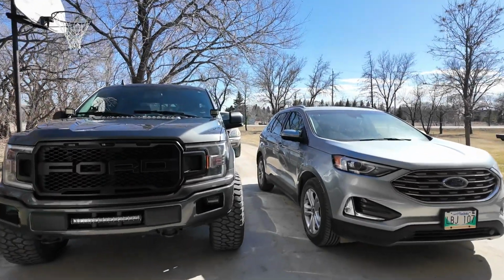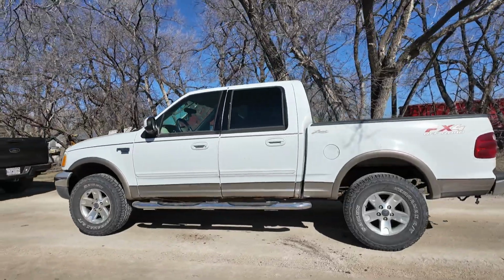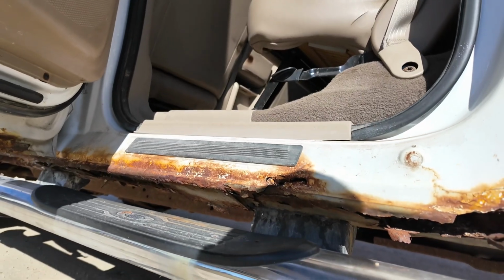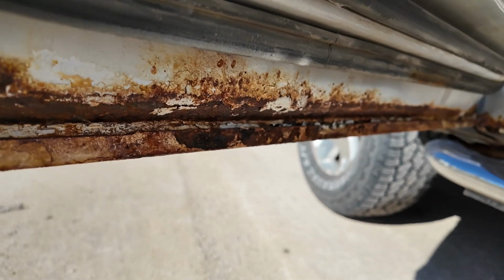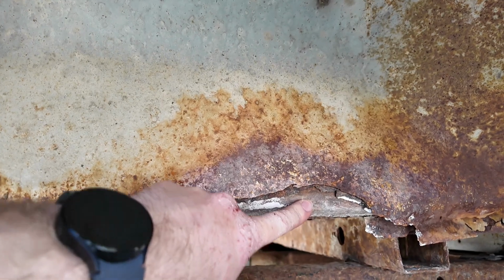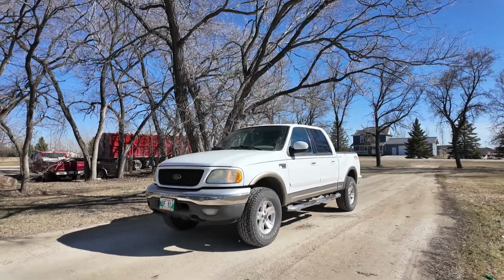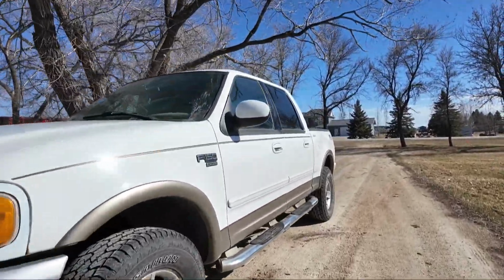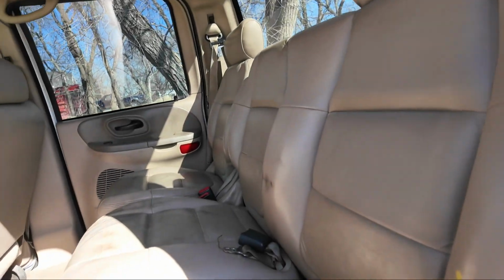Rust To Raptor : Episode 1- 2003 F150 Lariat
Welcome to our new series Rust to Raptor!

We're going to take this rust bucket F150 and we're going to go on a journey by constantly trading up and up until we reach our goal of getting a Ford Raptor.

This is the first episode of the series and I hope you guys are here for it and enjoy it.

Truck #1
-2003 F150 Lariat, 192000 miles Paid ($750USD)

All funds get put back into the brand and channel so I can continue putting out good content.

Go check previous videos created going over some of these mods.

2018 F150 Build Mod List

-20x10-18 Vortek VRP 504 Wheels
-3 Inch Rancho Suspension Lift
-Grimm Offroad Upper Control Arms
-305 /55r20 Amp Tires
-Raptor Grill
-Pmas Air Intake
-AFE Intake Snorkel
-MagnaFlow 3“Catback
-3" SPD Performance Y Pipe with High Flow Cats
-3" SPD Performance Resonator Delete
-F150LED Light Bar and Hood Lights
-Alpharex Headlights
-ANZO Tailights
-Sped-D 3rd brake light
-UPR catch can
-SCT X4 Tuner with Idmotorsports Custom Tunes
-Cover Center Leather Seat Covers
-Transcend Car Box media player
-Amazon Black Out LED fog lights
-Retrax Tonneau Cover
-Rockford Fosgate 10“ Subwoofer
-Raptor Rear Bumpers
-Bullet Antenna
-Fifty Nation 4x4 Decal

2016 Ford Focus Mod List
-Green Filter
-Fiftteen 52 18x9 +33
-GFB DVX Diverter